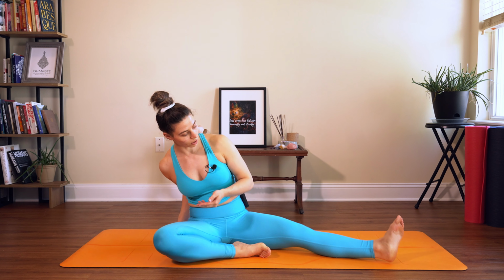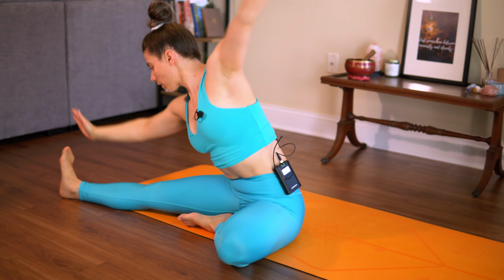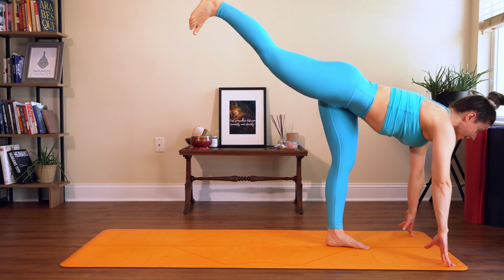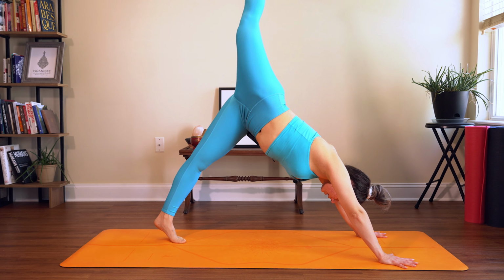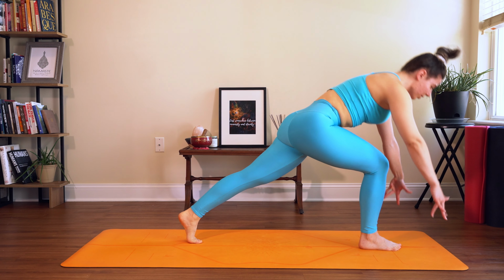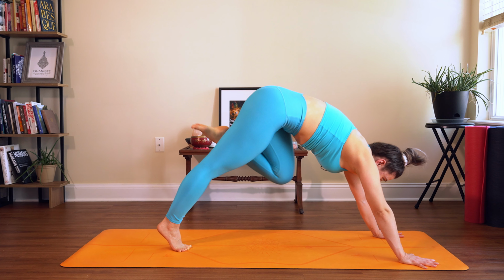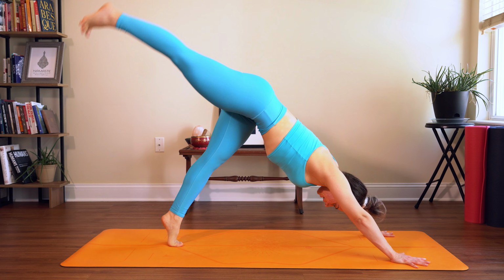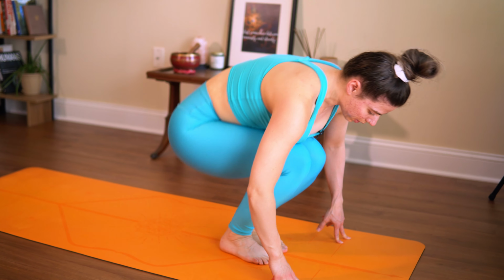The 'TRUST YOURSELF' Series | Part 4 | 12 Minute Yoga Flow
Click 'show more' to see a description of today's session

In this intermediate short Yoga flow, you’ll begin in a seated position to warm up with a twist and back bend. Then we’ll quickly move into a vinyasa flow where the focus is in lifting your hips and flipping your down-dog. Modify as needed, and as always, take out any variation or pose that doesn’t serve you. Enjoy!